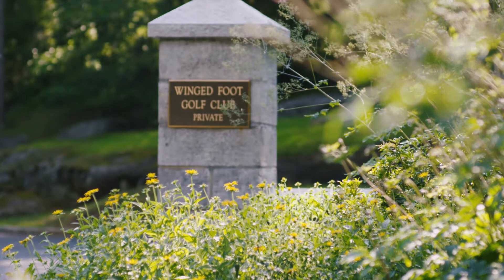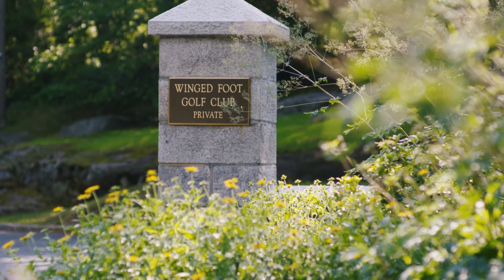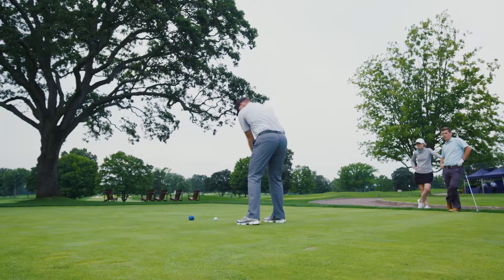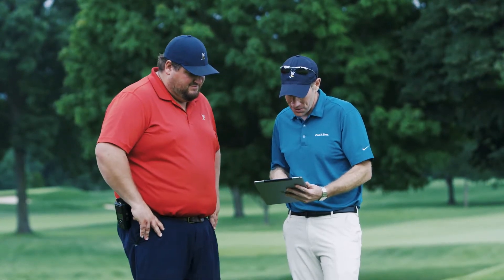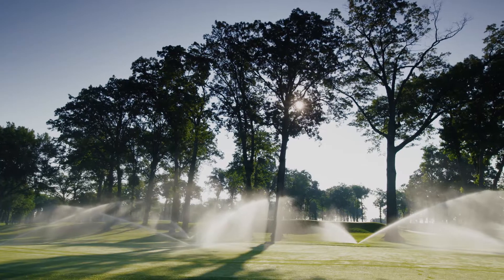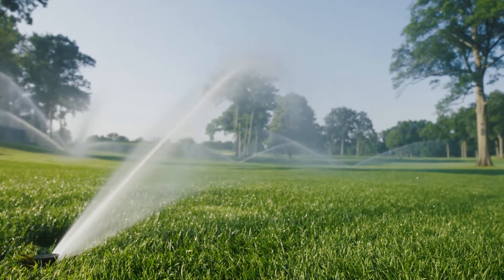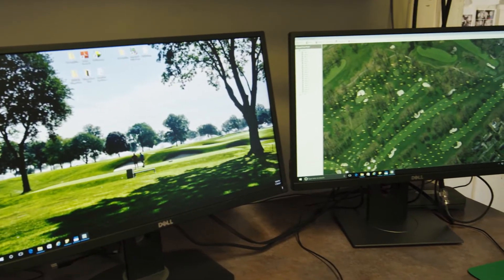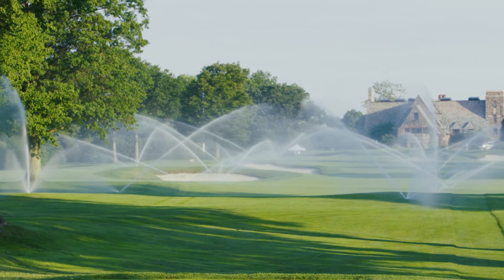Rain Bird helps Winged Foot Golf Club master irrigation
[SPONSORED CONTENT] With decades of experience helping courses around the world, Rain Bird brings unmatched expertise to irrigation projects. So when Winged Foot Golf Club began planning a critical restoration, they chose Rain Bird. See how this partnership led to substantial water savings and elite playing conditions for this renowned club.